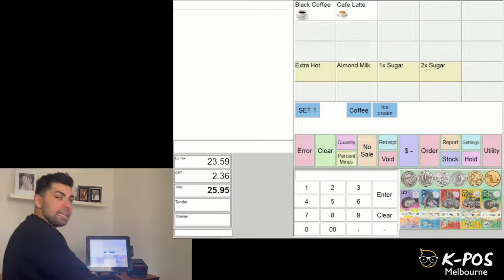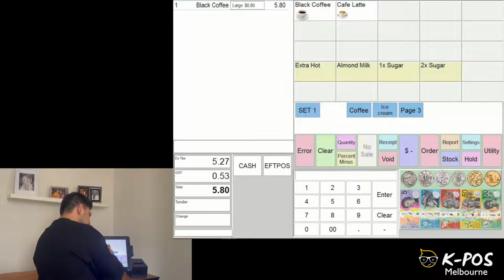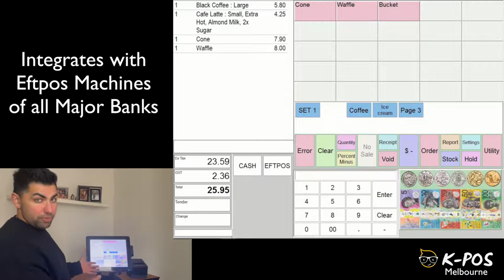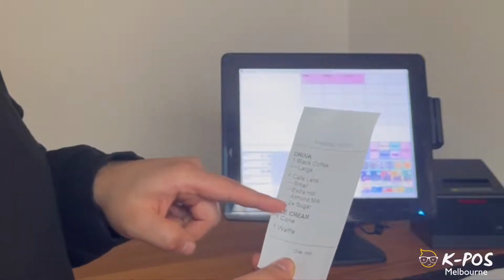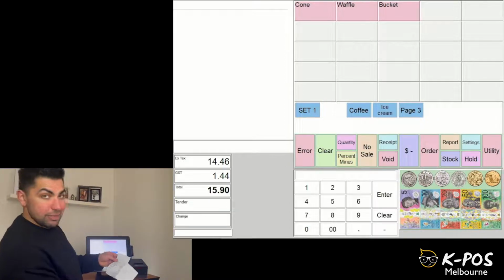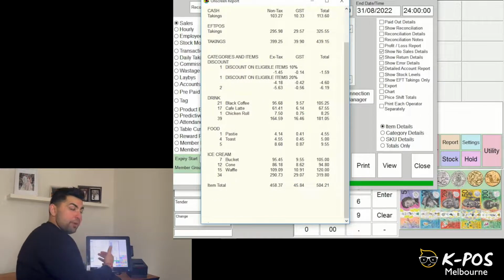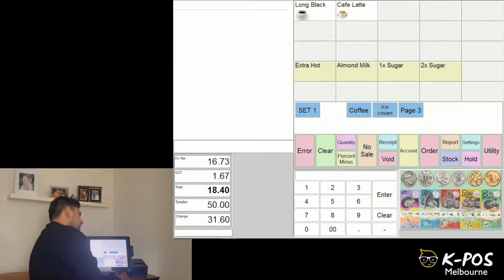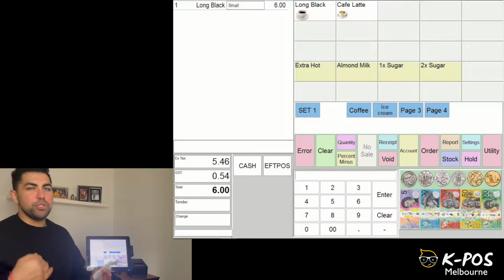Point of Sale Software for Restaurant/Cafe/Takeaway - Australia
Here's a quick demo of a point of sale software that I have set up for clients in the hospitality industry.

It's quick and easy to use.

I go through the basic functions in this video.

- Kern